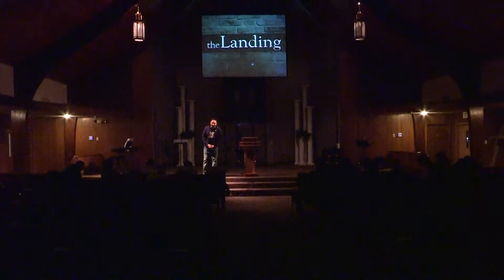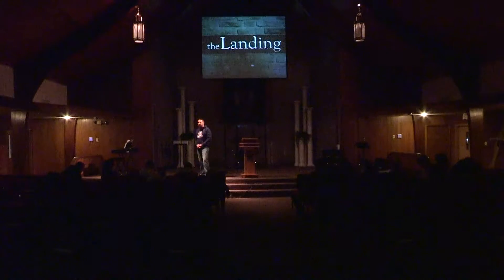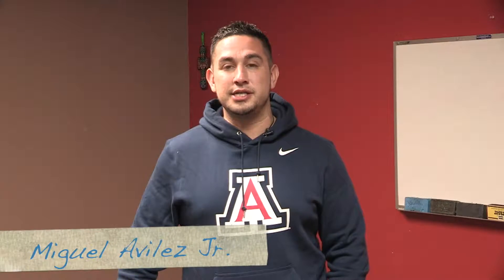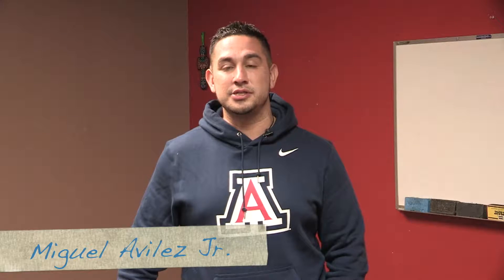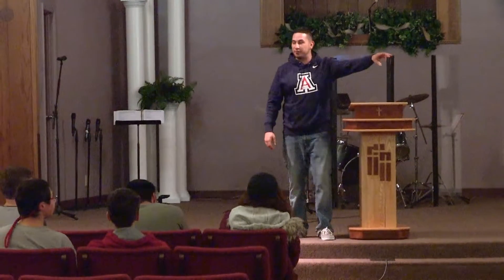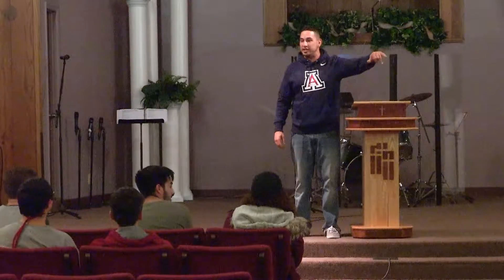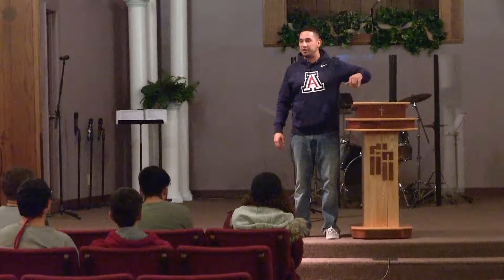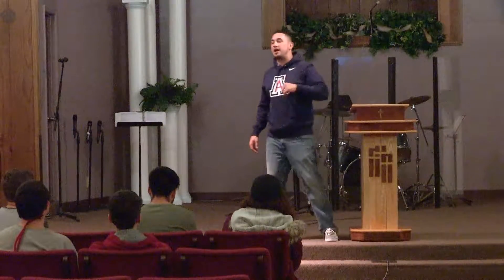Vision - The Landing